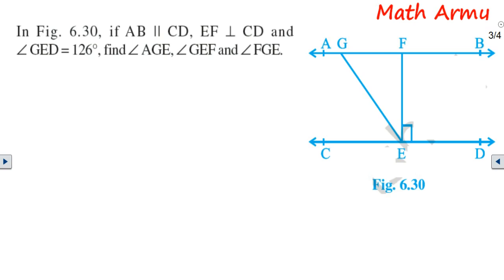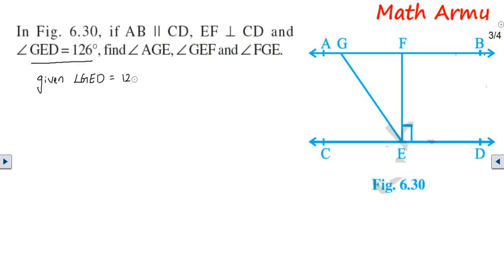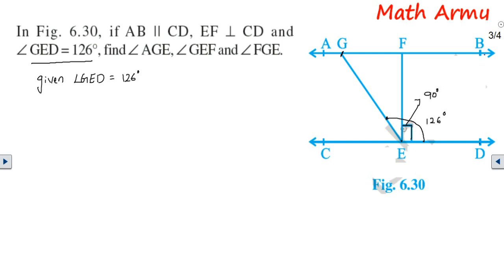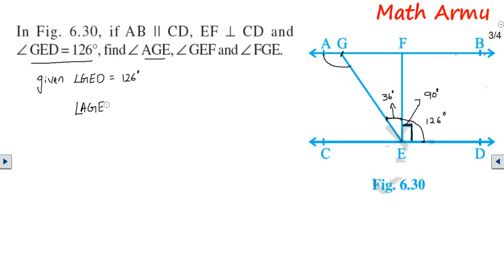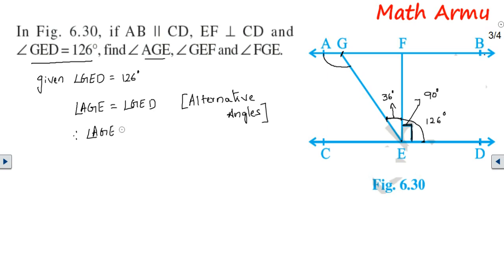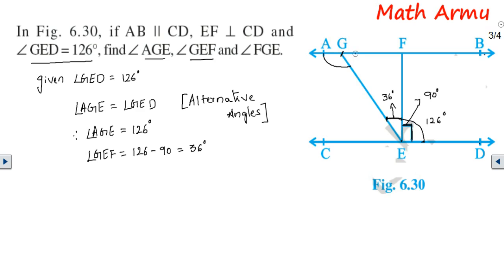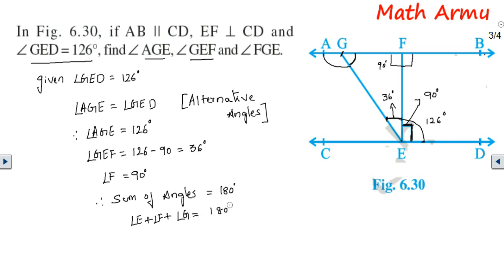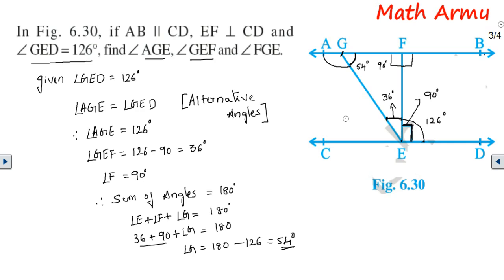In Fig. 6.30, if AB || CD, EF is perpendicular to CD and GED = 126°, find AGE, GEF and FGE.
In Fig. 6.30, if AB || CD, EF is perpendicular to  CD and GED = 126°, find Angle AGE, GEF and  FGE.